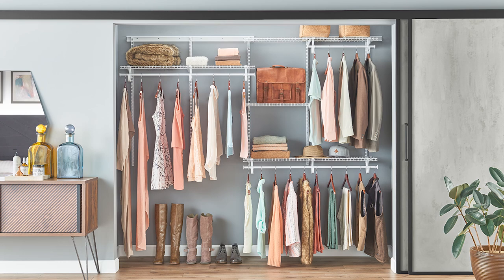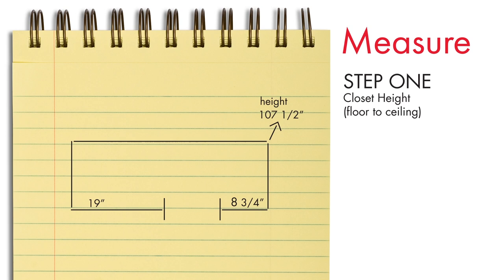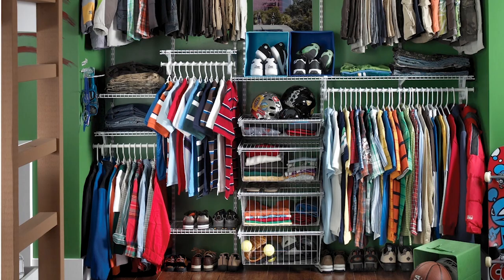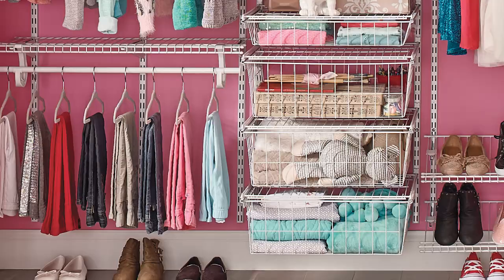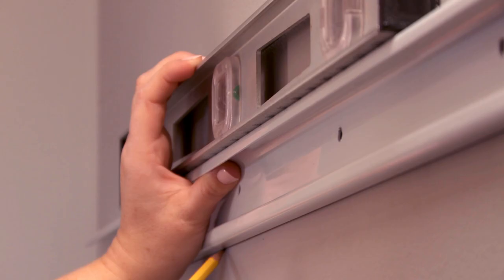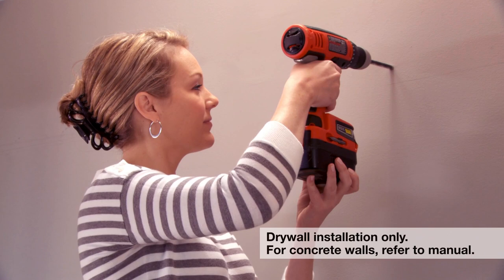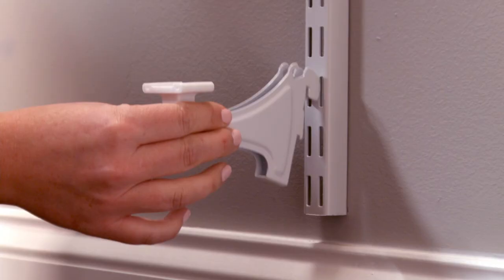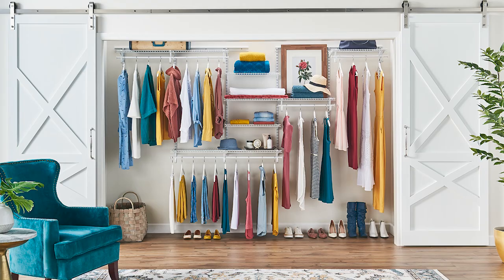How To Install a Wire Closet Organizer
Wire closet organizers are versatile to fit almost any of your storage needs and the installation is pretty easy.  Learn how to install a wire closet organizer to have the ultimate flexibility to solve your storage needs.

For more information on How To Install a Wire Closet Organizer